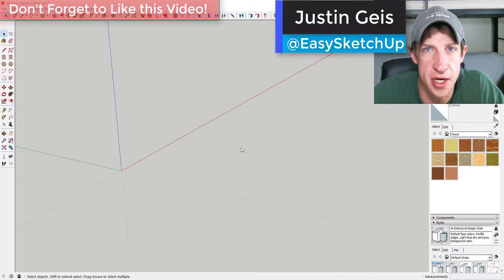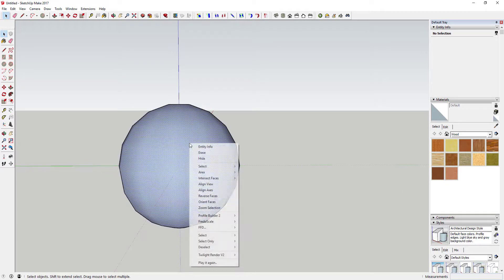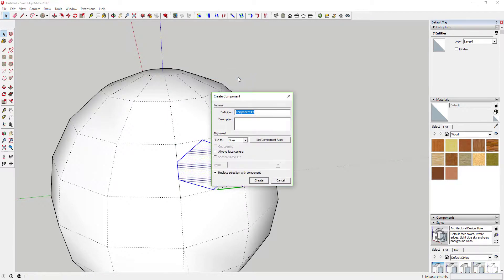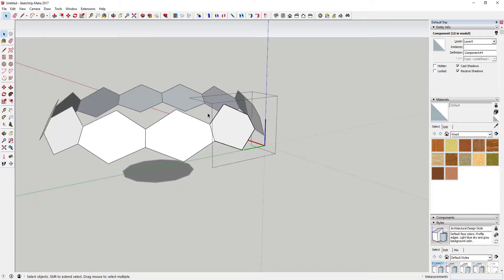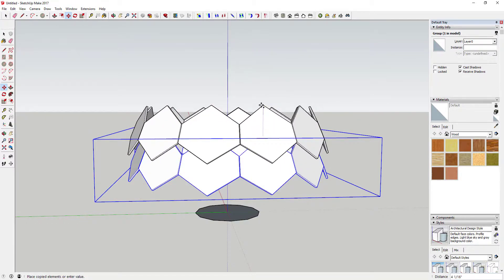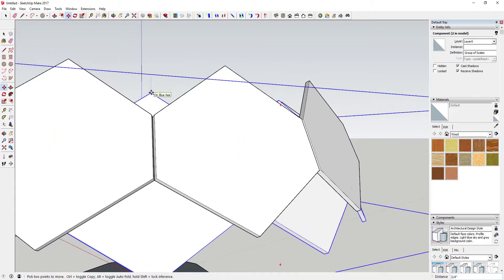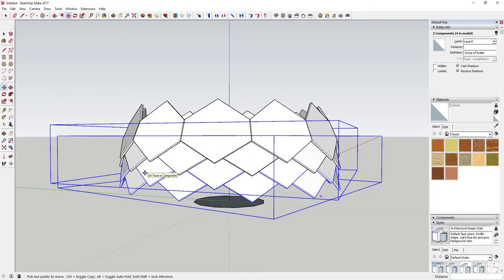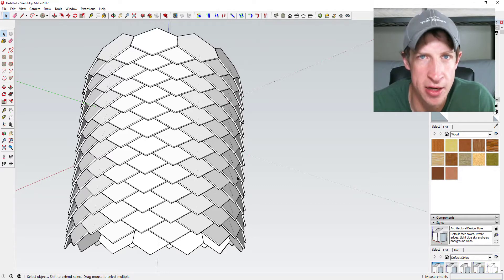Creating an Overlapping Scale Design in SketchUp - SketchUp Quick Models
This SketchUp tutorial will teach you to create an overlapping scale design using hidden geometry!